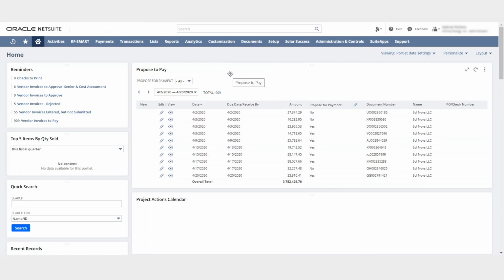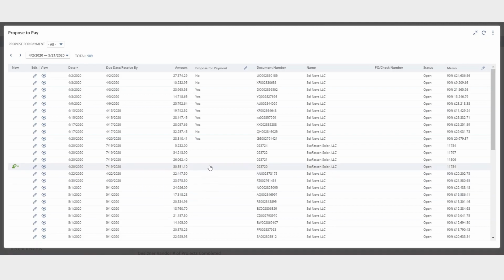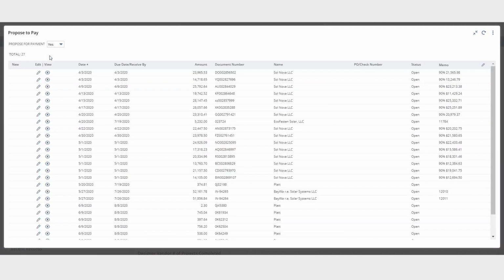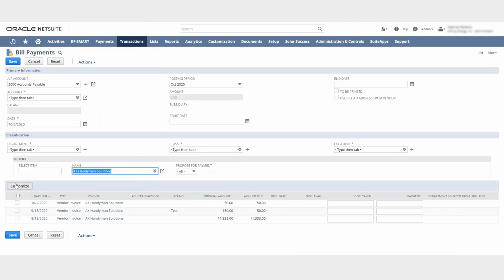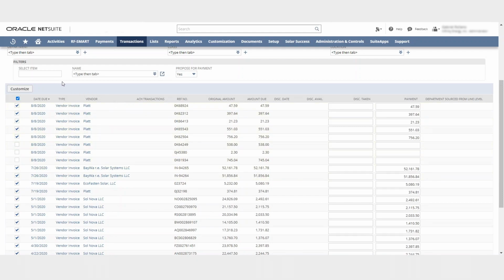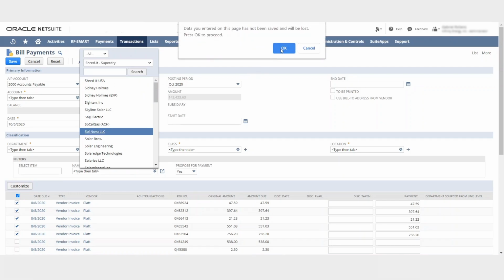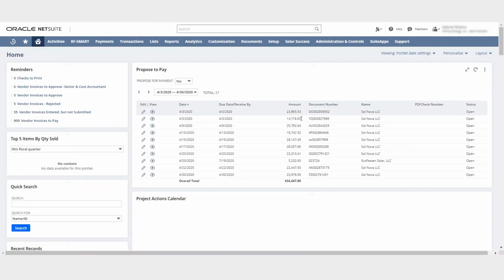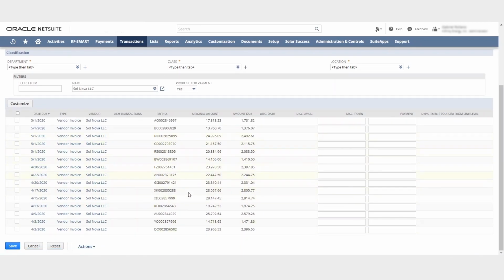How to Streamline Payment Process In NetSuite? | Amzur NetSuite Solutions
In this video, we will explain to you how to proceed with the proposal to pay in NetSuite. It is a simple yet effective way to do payments empowered by automation. An accountant with a specific AP can do it. NetSuite is a sophisticated ERP system that makes bill payments easy and error-free.

To know more about NetSuite ERP follow our channel today. If you have plans to implement NetSuite ERP, get in touch with our expert team today.